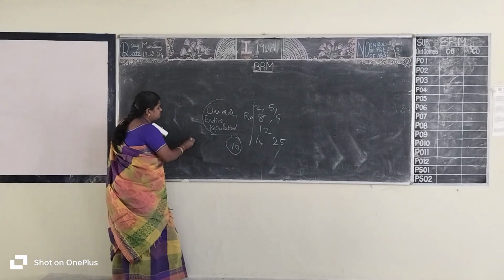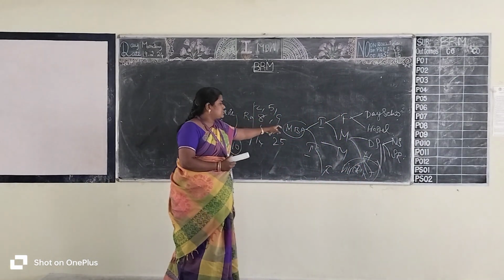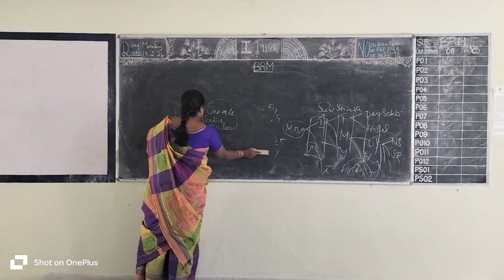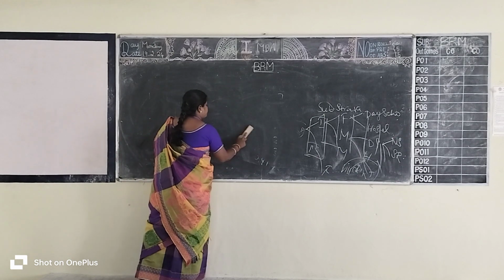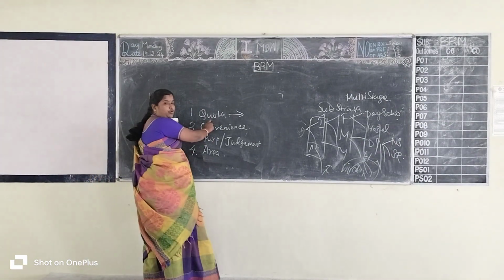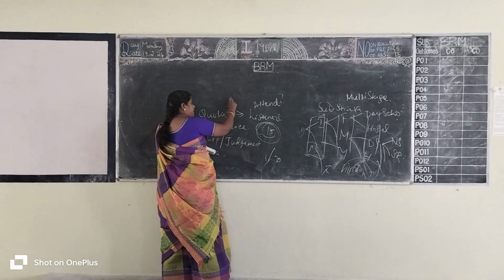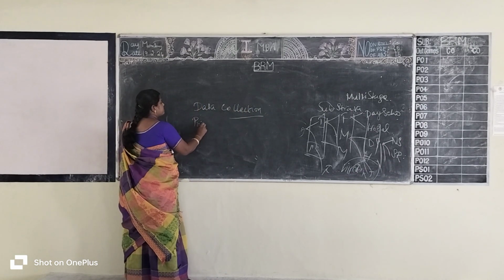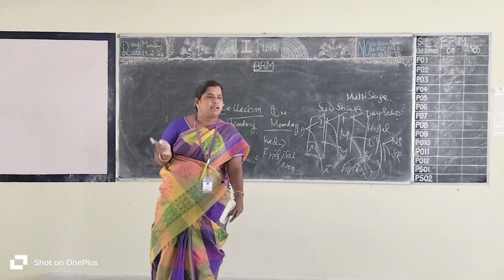I MBA BRM 19 02 24